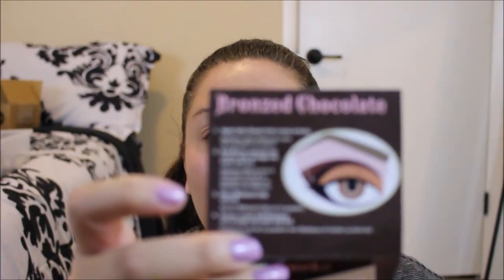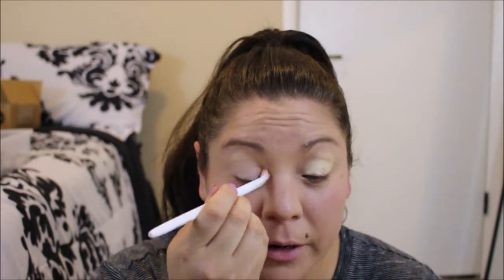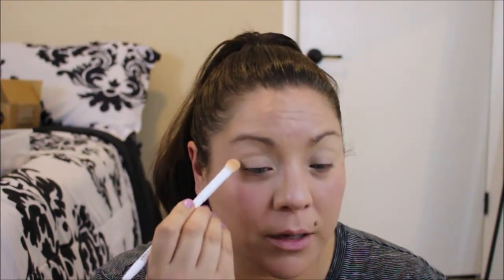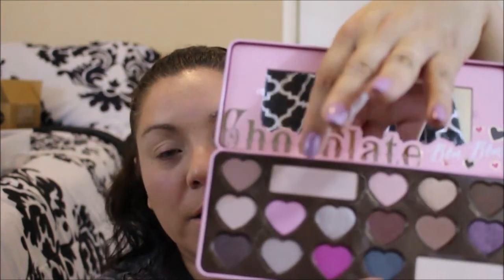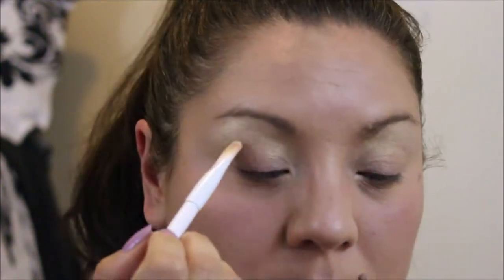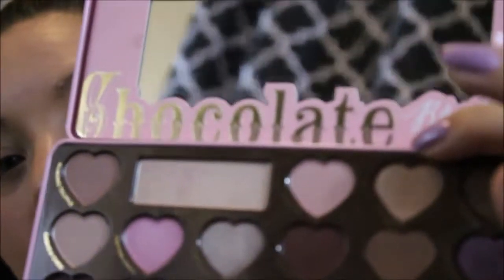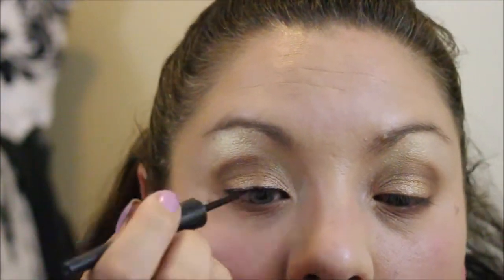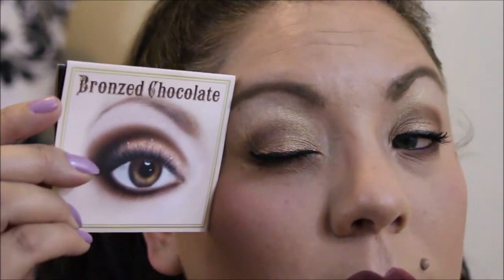Let's play with makeup #7 Get ready with me makeup tutorial.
today we are trying out the second look with the too faced bon bon palette. wow i'm so loving this chocolate palette. I hope you all are too. so if you try this look or you have any suggestions just let me know. thanks so much for stopping by. have a great week.

  Chocolate Bon Bons Eyeshadow Collection

All product used in my videos were purchased by me with my own money...
Any opinion's or thoughts are my own and I am not being paid by any one... I promise to always give you my honest opinion no matter what.